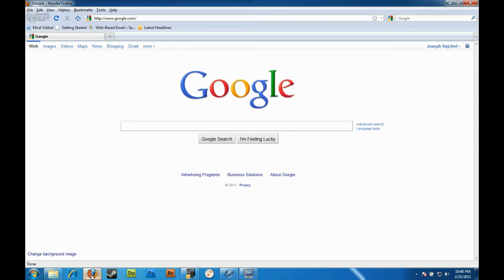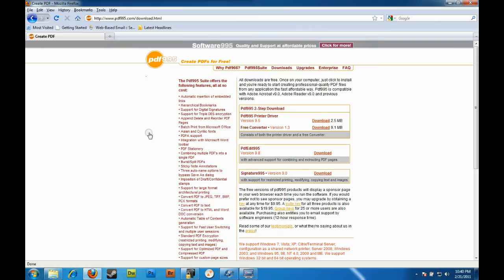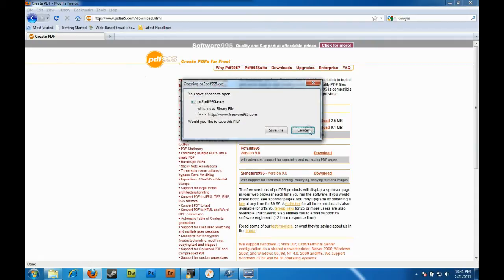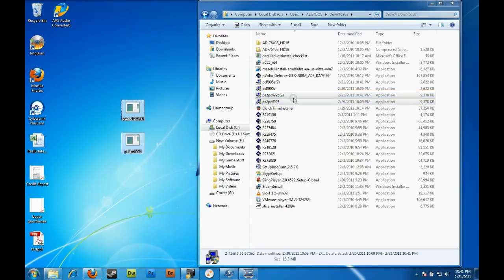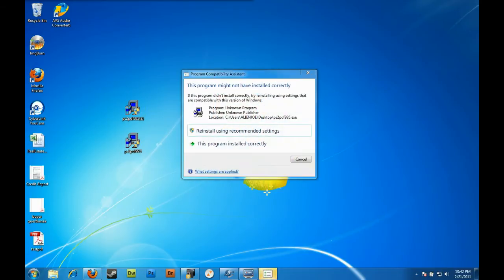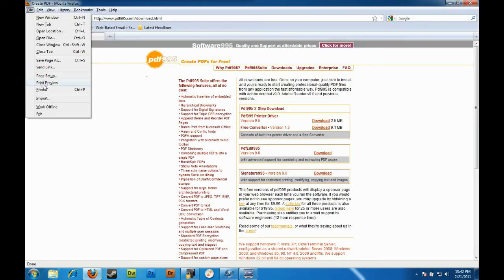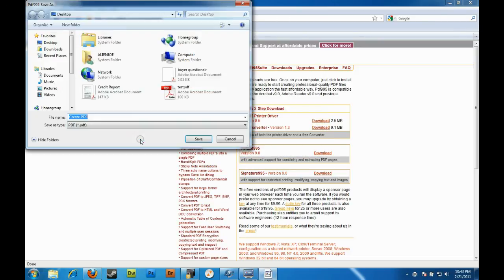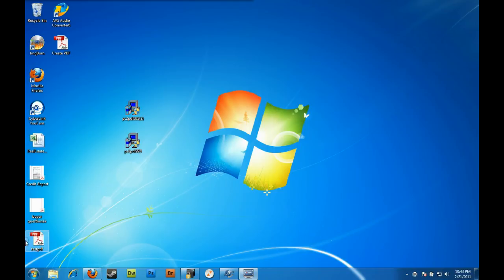Print PDF files for free!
This video shows how you can use pdf995 to print pdf files to your hard drive and have them available for attaching to emails.